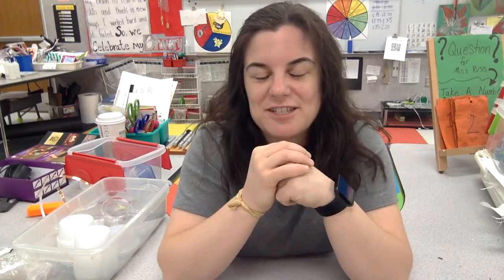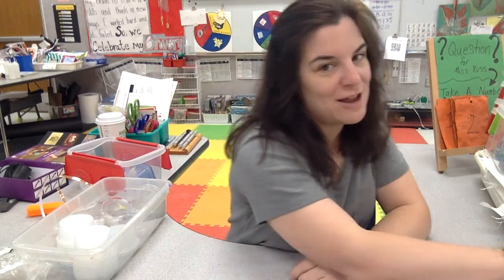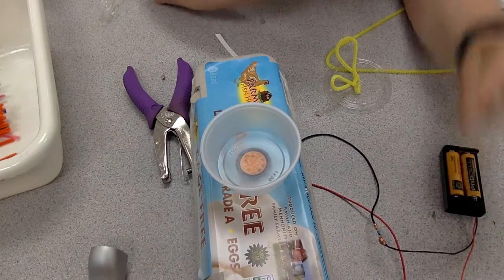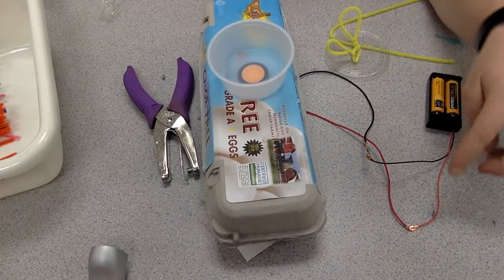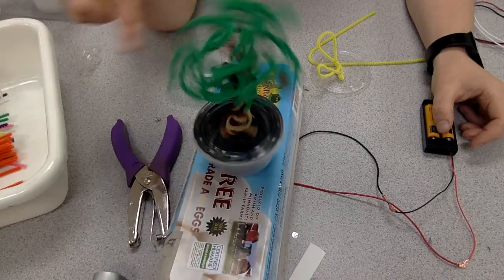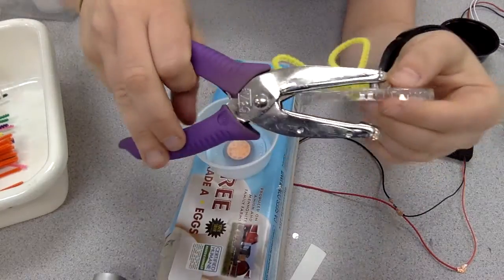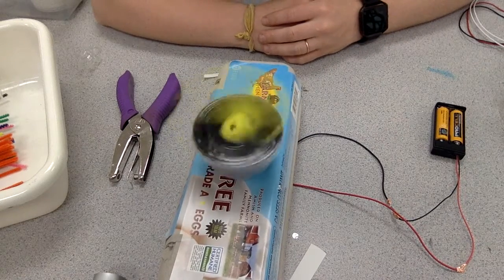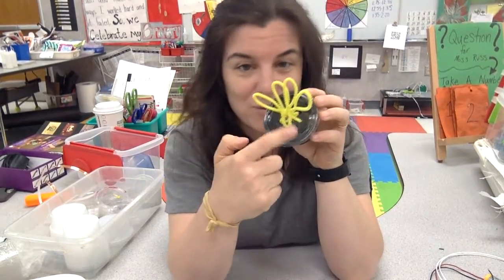motors made simple in the art room